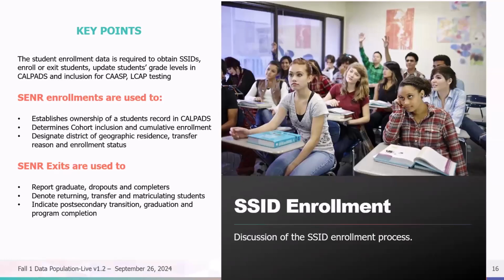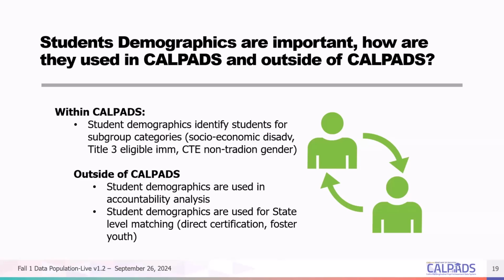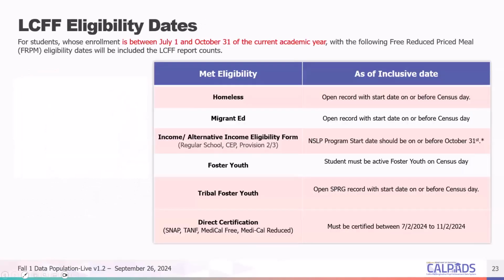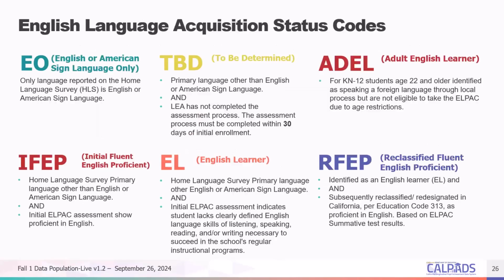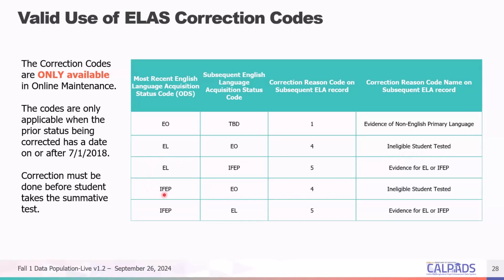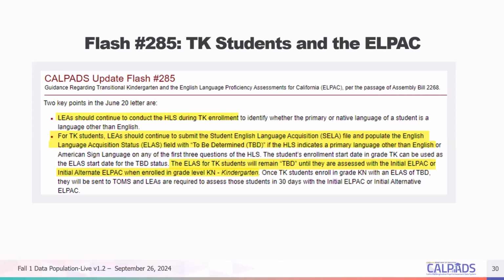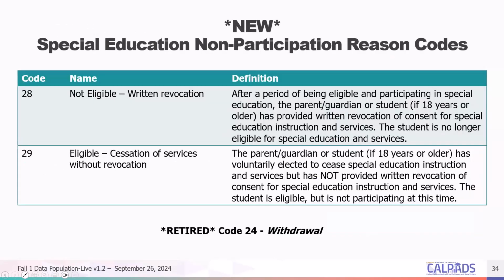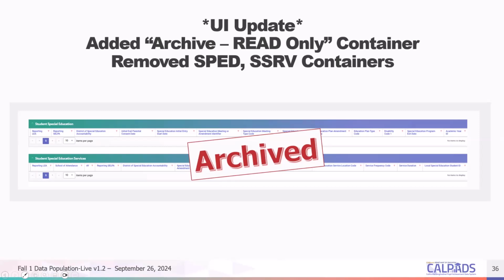24-25 CALPADS Fall 1 Data Population Batch Live - Module C -File Key Details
00:00 File Key Details
00:39 SSID Enrollment
02:22 What is Ownership
03:44 KEY POINTS Student Information
05:27 Student Demographics are important
06:50 Key Points Student Programs
07:33 Data Collected in Fall 1
09:37 Eligibility vs Participation
10:56 LCFF Eligibility Dates
13:47 Key Point SELA
14:30 Data Collected ELAS
15:59 English Language Acquisition Status Code
17:36 Normal ELAS Status change
19:18 Valid Use of ELAS Correction Codes
23:17 New and Updated in 2024-25 ASE & SGN
24:30 Flash 285 TK Students and the ELPAC
26:34 Special Education
27:50 Special Education Reporting MEET SWD PLAN
29:46 API Process
31:10 New SPED Non-Participation reason Codes
33:34 Updated Definition Non-Participation Reason
35:55 UI Updated added Archive - Read only